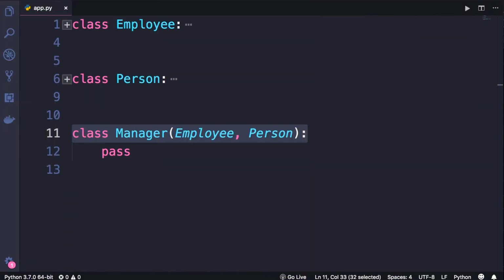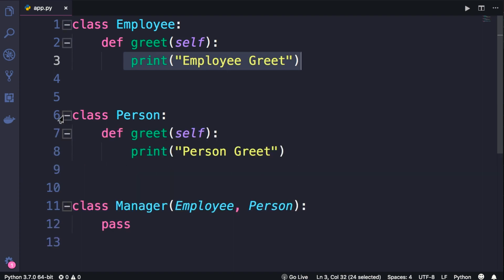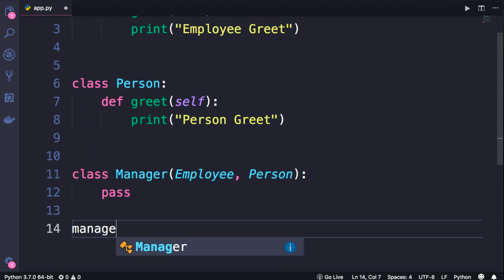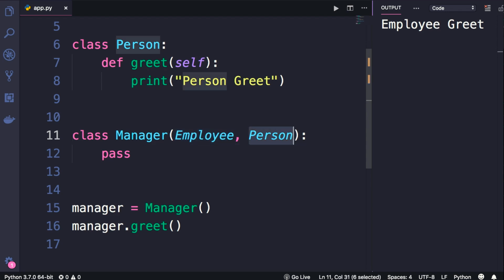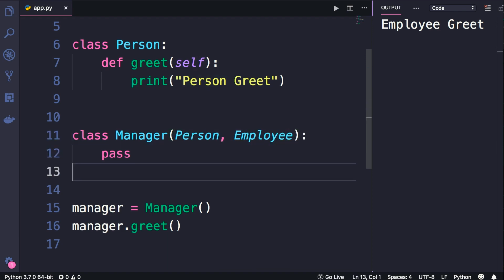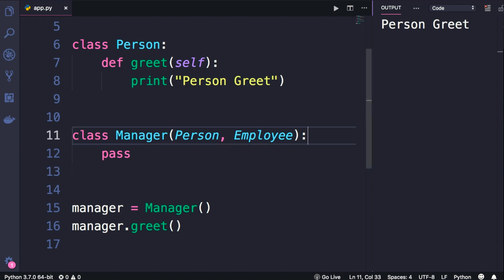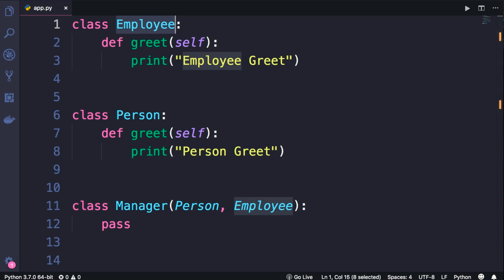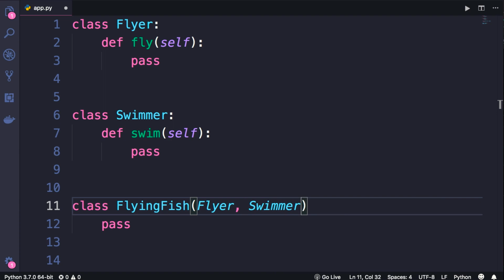95 Multiple Inheritance